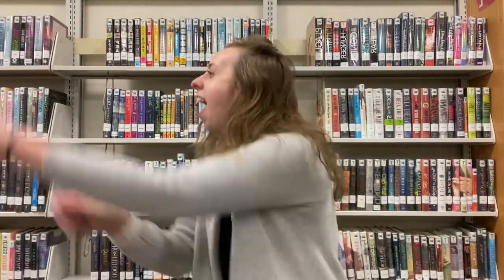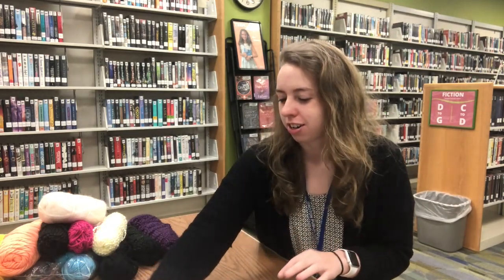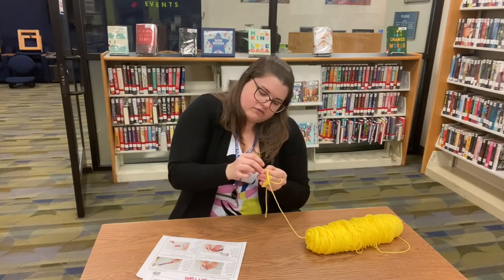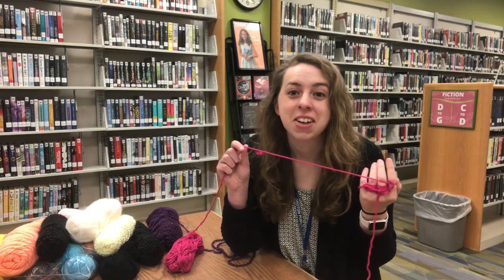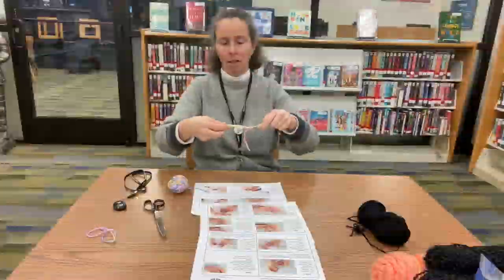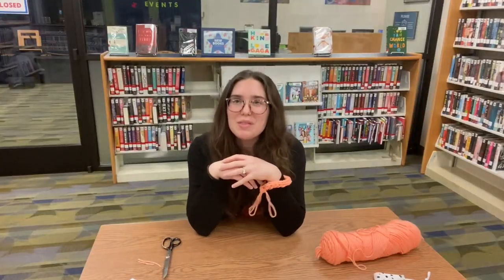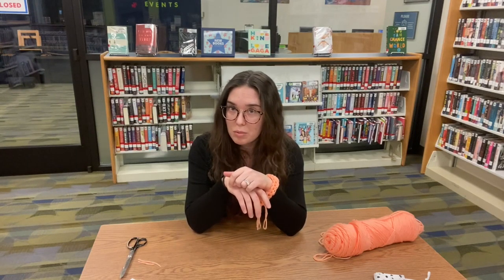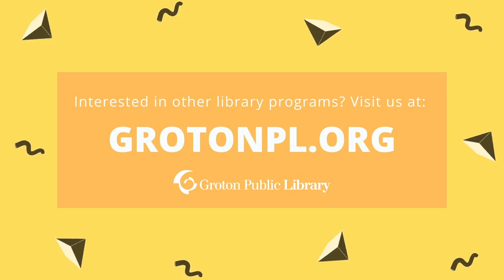Librarians Learn: Finger Knitting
Join our library staff as we challenge ourselves to learn something new! It has been so cold and snowy that all we want is something warm. This month we will be learning to knit with our fingers! No needles required. Want to try it yourself? Pick up a Teen Take Home Art Kit for instructions and supplies.